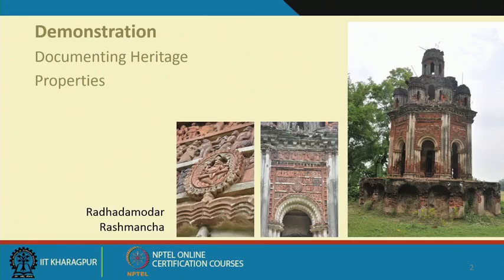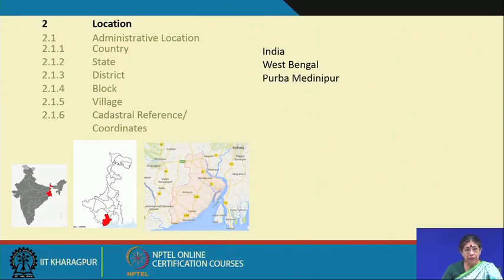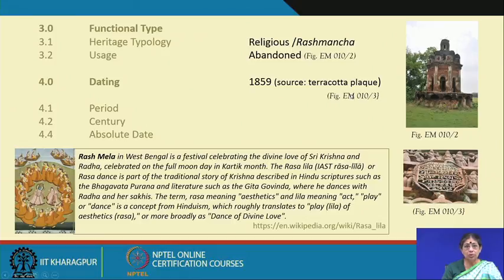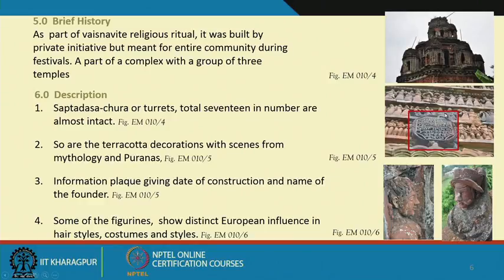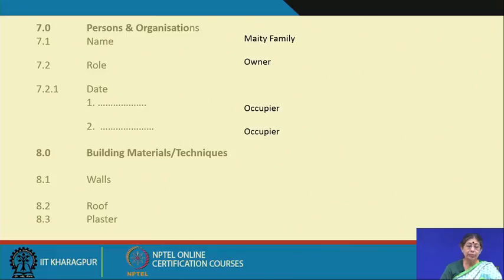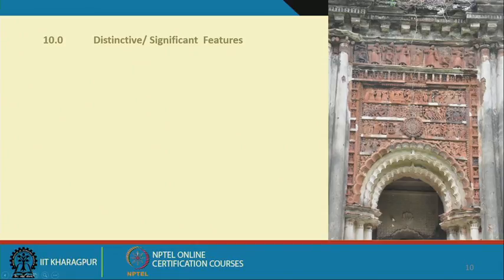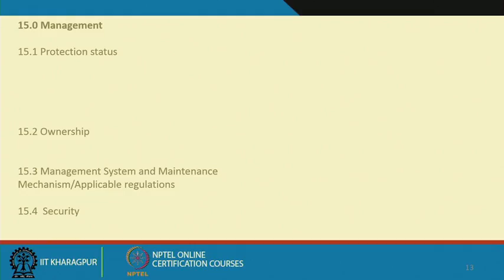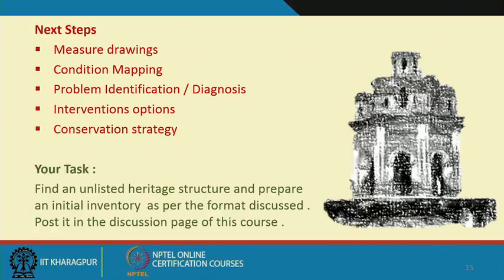Lecture 26: Documenting Heritage Properties : A Demonstration Example